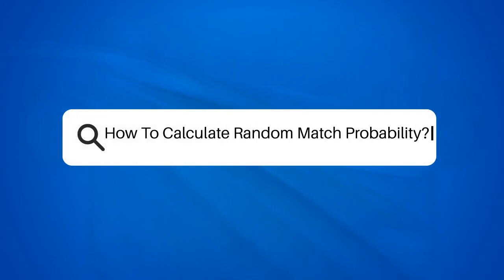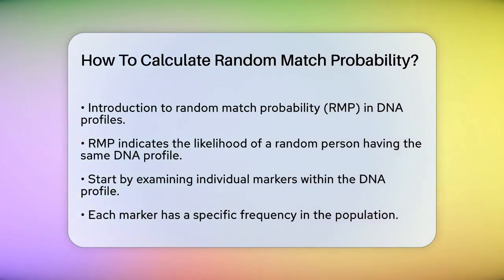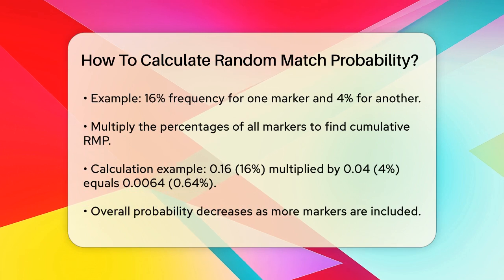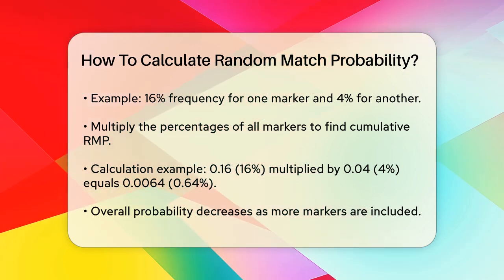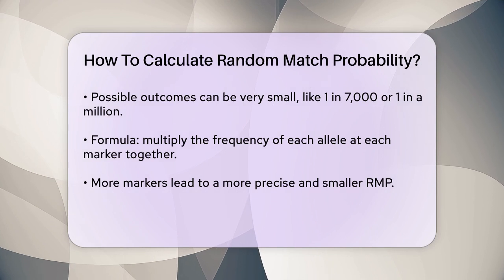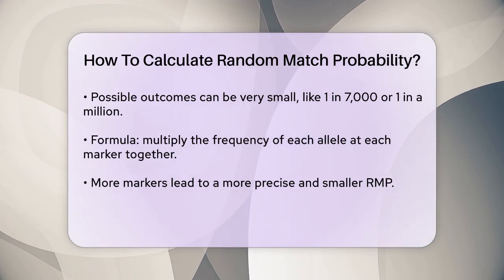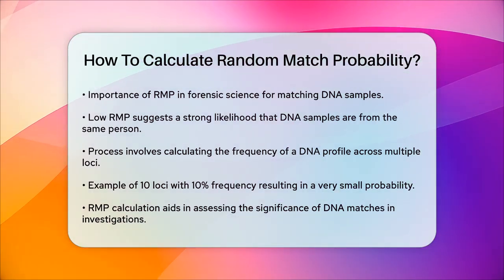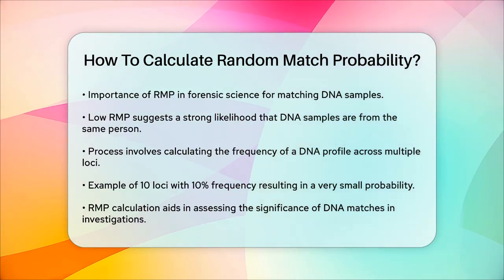How To Calculate Random Match Probability? - The Friendly Statistician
How To Calculate Random Match Probability? Understanding the concept of random match probability (RMP) is essential in the field of forensic science. In this informative video, we will guide you through the process of calculating RMP, which helps determine how likely it is that a DNA profile matches someone chosen at random from a population.

We will break down the steps involved in calculating RMP, starting with the individual markers within the DNA profile. Each marker has a specific frequency in the population, and we will explain how to multiply these percentages together to find the cumulative random match probability.

As we progress, we will illustrate how the overall probability decreases as more markers are included in the calculation. This reduction in probability is significant when assessing DNA matches in forensic cases. We will provide examples to show how a low RMP indicates that a match is likely not just a coincidence, which can play a critical role in criminal investigations.

Join us for this detailed exploration of random match probability and its importance in forensic science.